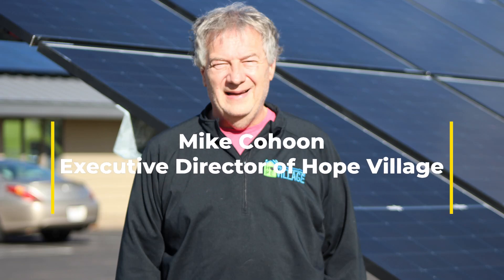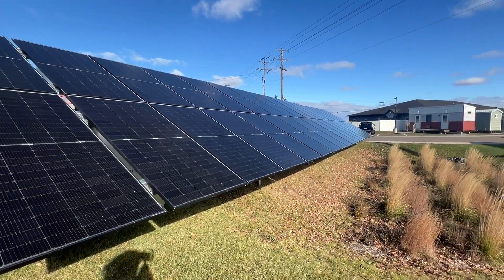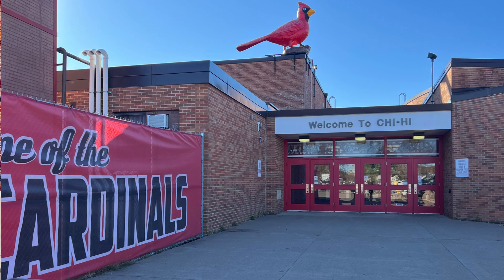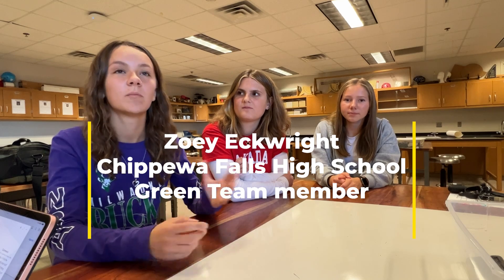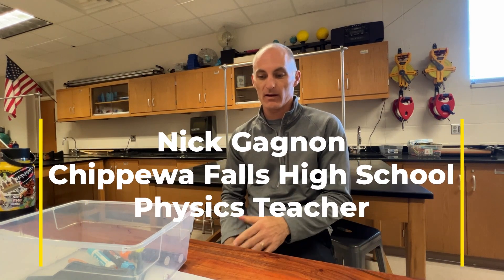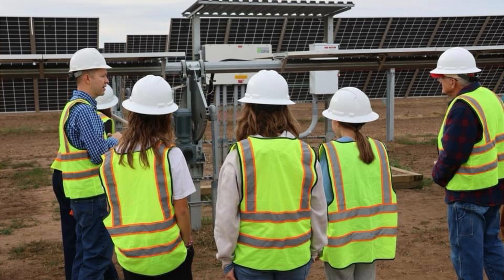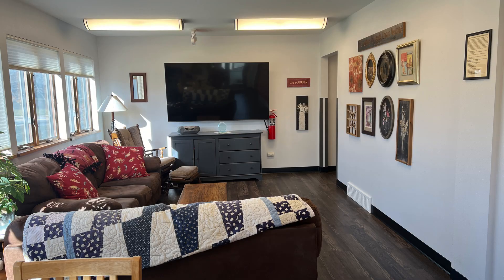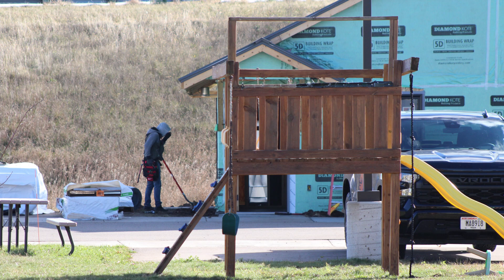Hope Village goes green with help of high school Green Team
Hope Village in Chippewa Falls, a tiny house community is not only building new low income housing but adding solar to the location’s buildings.